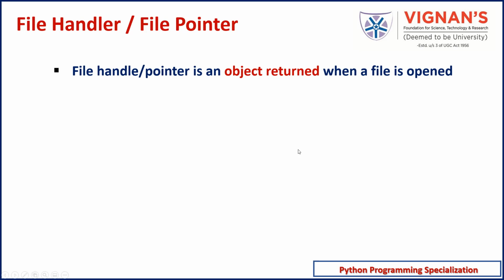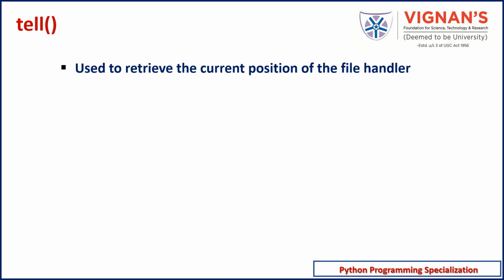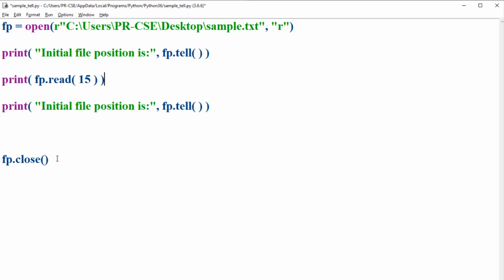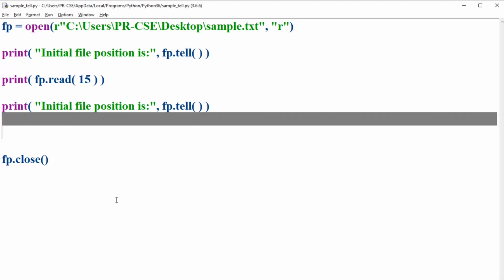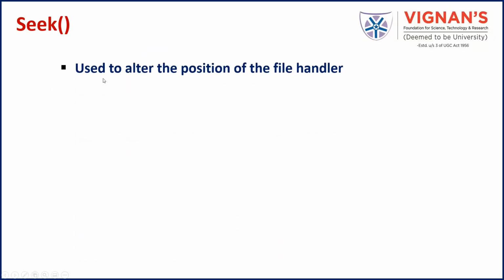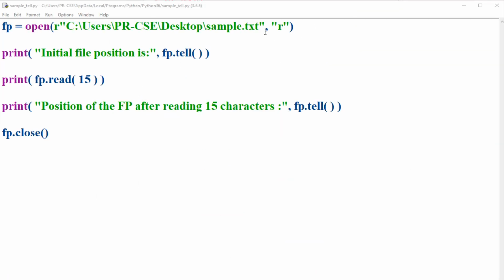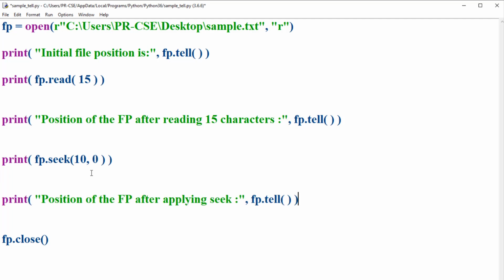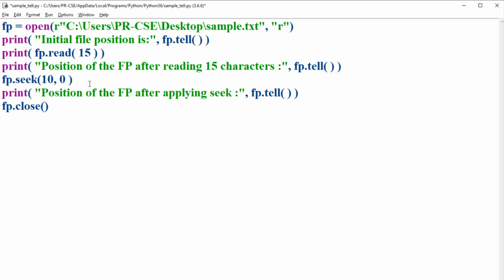Python File Operations: Seek and Tell